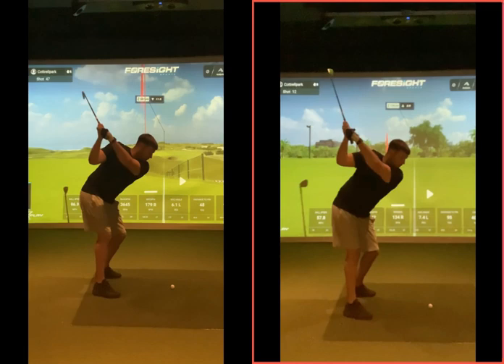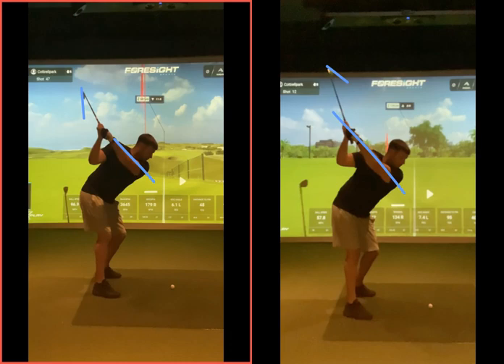Flatter left wrist to reduce scooping and slice spin